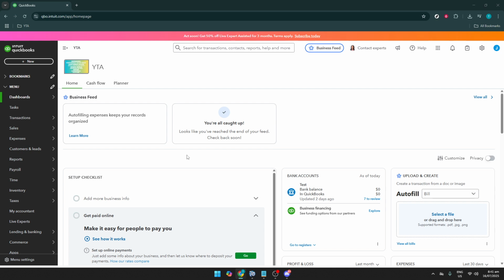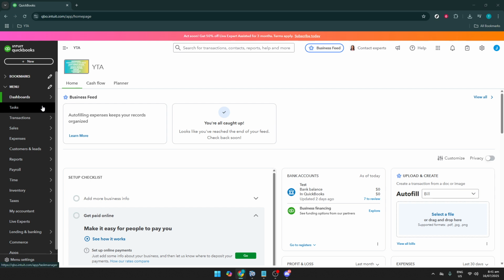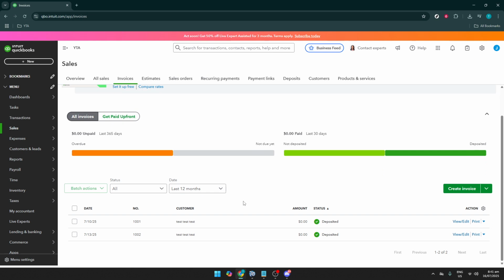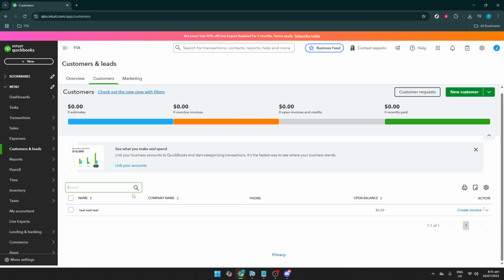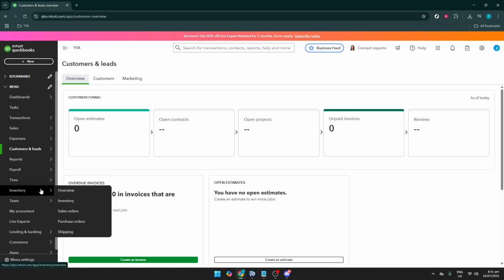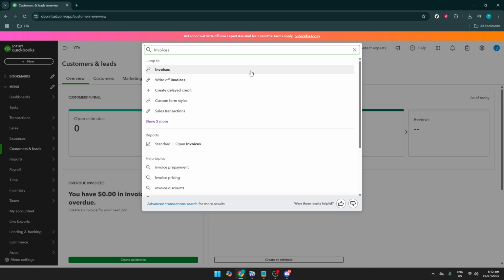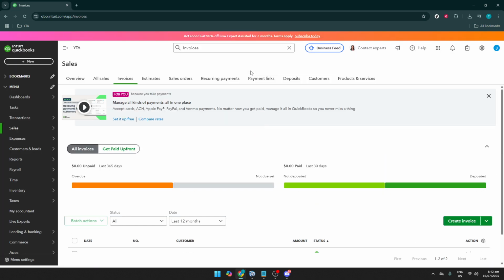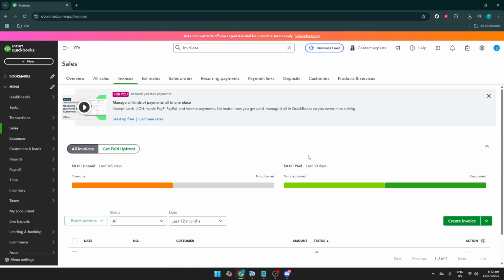QuickBooks Desktop How To Find Invoices By Customer Name 3 Ways 2025